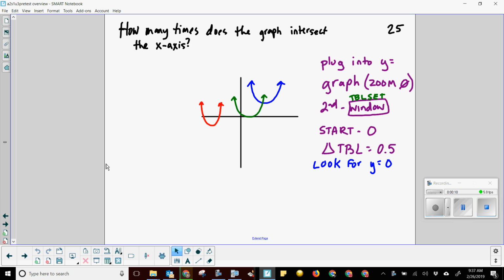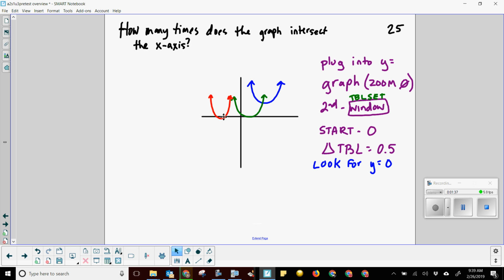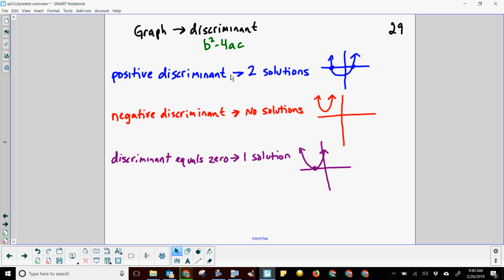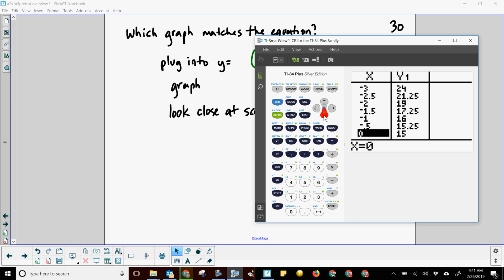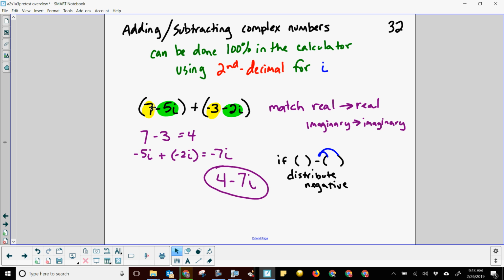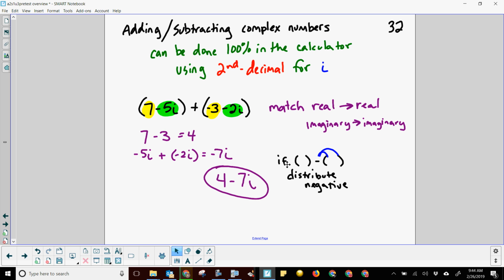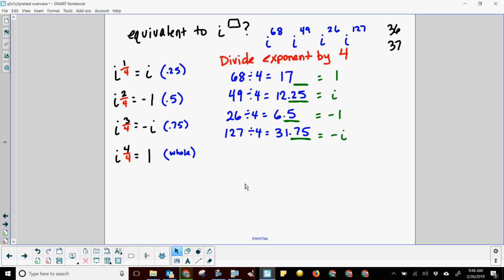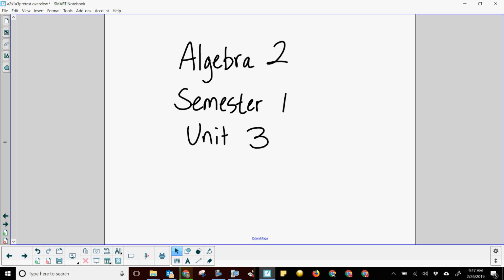Unit 3 overview Algebra 2 Semester 1 video 3